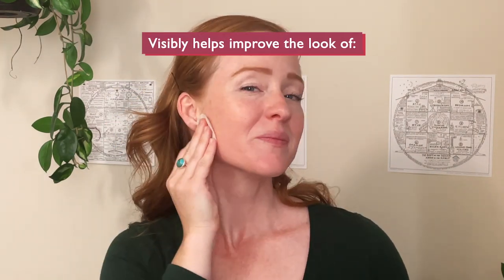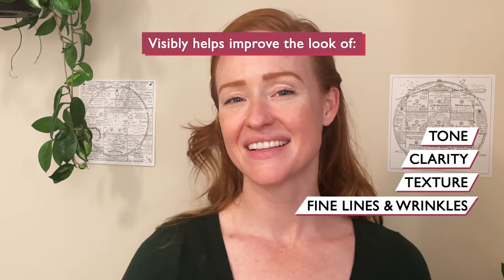EVEN SMOOTHER™ Peel Pads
A resurfacing peel pad with a high-potency 20% glycolic acid complex and 1.5% retinol to help improve the look of texture and clarity.

Intensive, no-rinse peel pads boost your nighttime resurfacing routine. A high-potency 20% glycolic acid complex and 1.5% time-released retinol help improve the look of texture, clarity, uneven tone, fine lines, and wrinkles. Allantoin and hyaluronic acid leave skin feeling soothed and balanced.

Clinical Results: Based on a 1-week consumer-perception study on 31 women, ranging in age from 25 to 55, after 3 uses:
- 100% saw an improvement in texture
- 100% agreed skin felt softer and smoother
- 100% agreed skin had a healthy glow and looked less dull